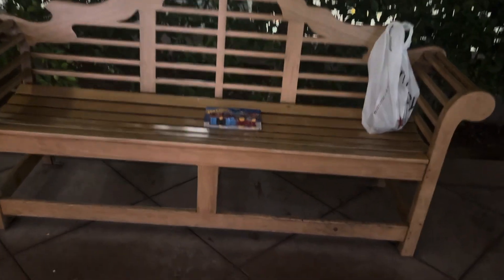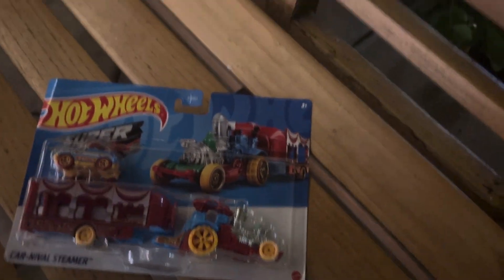8237: Unboxing a Hot Wheels Truck on the rare wooden bench near Nordstrom at South Coast Plaza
I was originally going to unbox this here at this mall but on another bench near Ex-Sears, however, I didn't go, so I decided to save it until I came back to this mall and unboxed it right here on this bench. I filmed these back in October but I was only able to make one video of it due to my old phone out of storage.

Video Specs:
Phone used: iPhone 15
Lens used: Standard
Microphone used: Built-in
Number of subscriptions: 414
Date of uploading: Sunday February 18, 2024
Time of uploading: 11:48 PM
Date of editing: Sunday February 18, 2024
Time of editing: 2:39 PM
Date of posting: Sunday February 18, 2024
Time of posting: 2:39 PM
Date of filming: Friday January 26, 2024